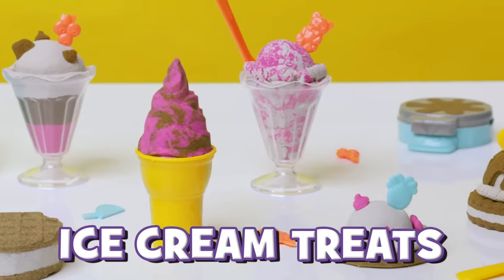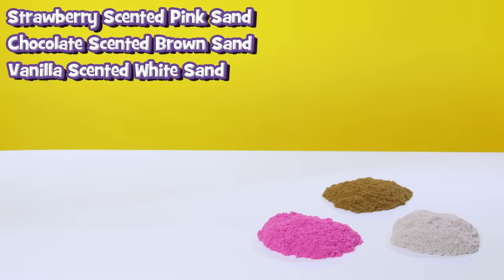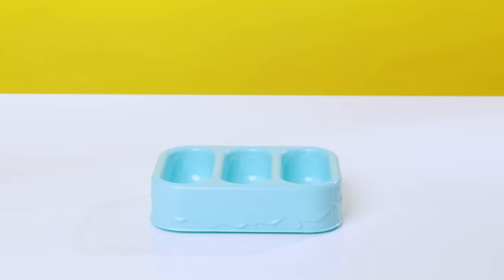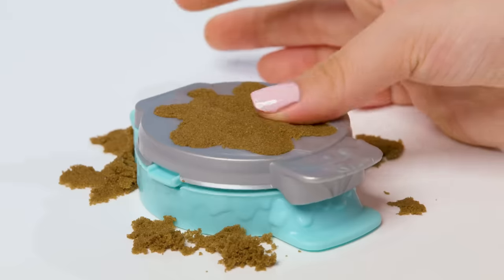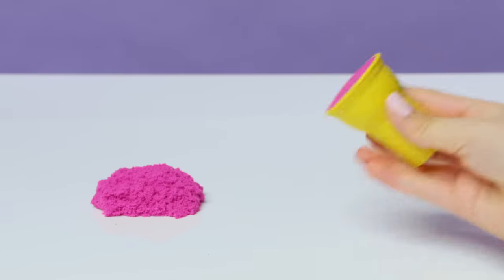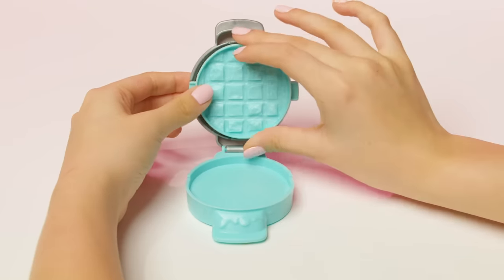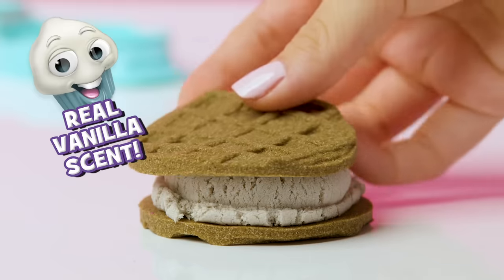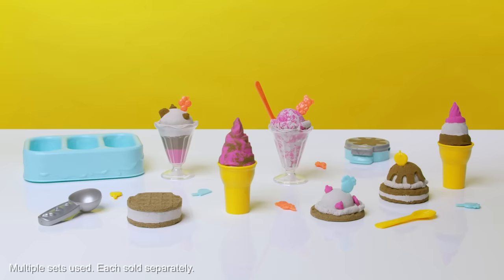Kinetic Sand Ice Cream Treats - Unboxing and How To Play!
Get ready to create your ice cream dream with the new Kinetic Sand Ice Cream Treats Playset! We’ll teach you how to make the most satisfying ice cream delights with chocolate, strawberry and vanilla-scented Kinetic Sand!

Flow Kinetic Sand in a whole new way with the Ice Cream Treats Playset! It has everything you need to make your dream ice cream creations: cones, sundaes, waffles, ice cream sandwiches, chocolate sauce garnishes, and toppings for the most mesmerizing delights.

Follow us for more sandisfying videos!